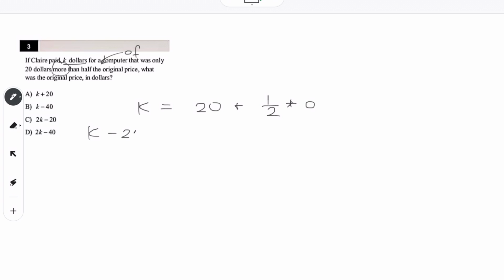Dr Chung's SAT Math - Test 1 No Calculator - Problem 3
In this video, I explain how to solve Dr. Chung's SAT Math Test 1 No Calculator section problem 3.

If Claire paid k dollars for a compuer that was only 20 dollars more than half the original price, what was the original price, in dollars?